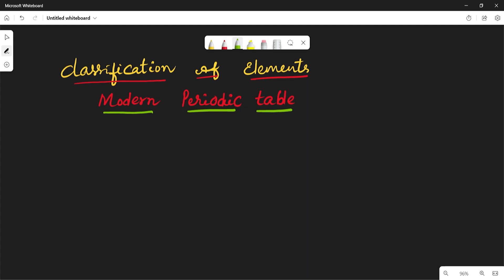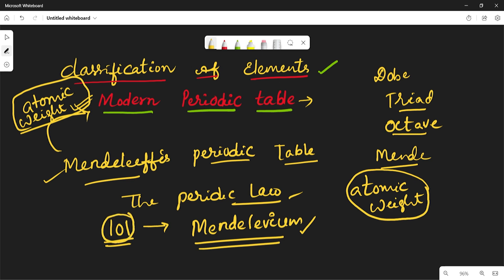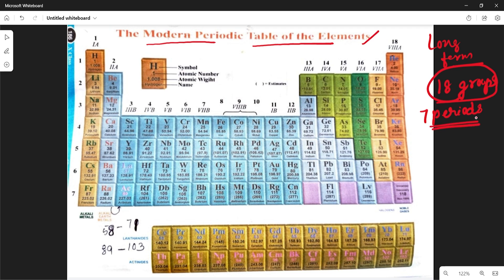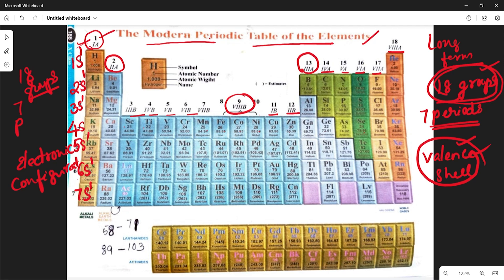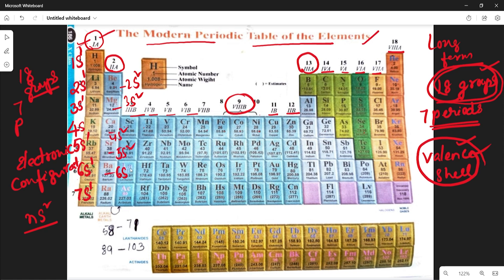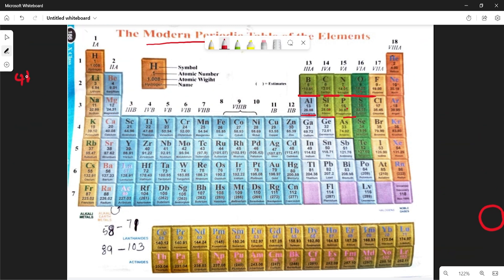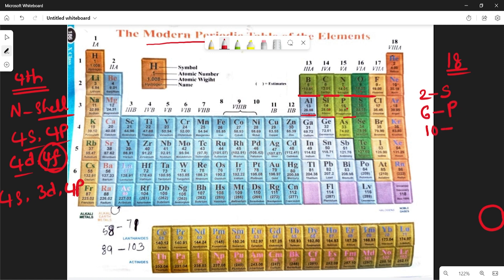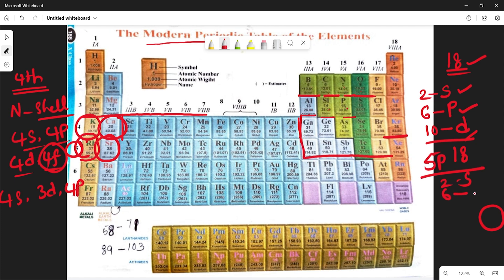CLASSIFICATION OF ELEMENTS-THE PERIODIC TABLE (PART-2)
The modern periodic table-H.J. MOSELEY .
Explanation about groups&periods.
Explanations about s,p,d,f Blocks.                                                                                                        BATCHU'S ACADEMY,
TS chemistry,
TS Chemistry for Class 11,
TS chemistry for class 12,
TS POLYCET chemistry,
chemistry for inter 1st year,
chemistry for inter 2nd year,
chemistry for junior inter,
chemistry for senior inter,
chemistry for eapcet,
chemistry for jee,
chemistry for neet,
basic chemistry,
batchu's academy,
rajeswary mam chemistry,
chemistry rajeswari,
chemistry with rajeswari,

CLASSIFICATIONOFELEMENTS-THEPERIODICTABLE.